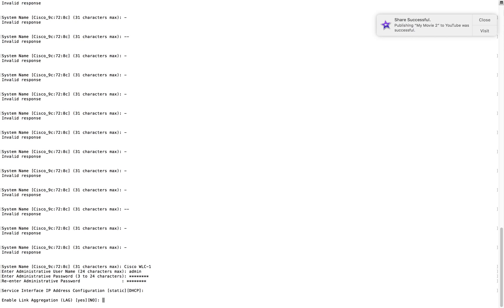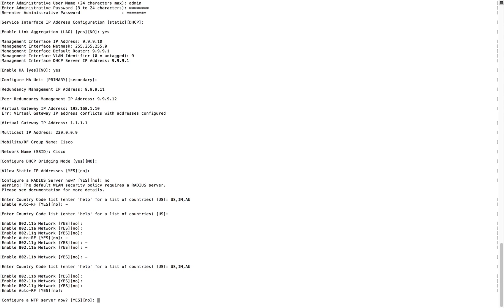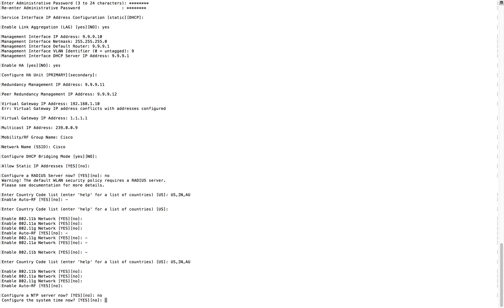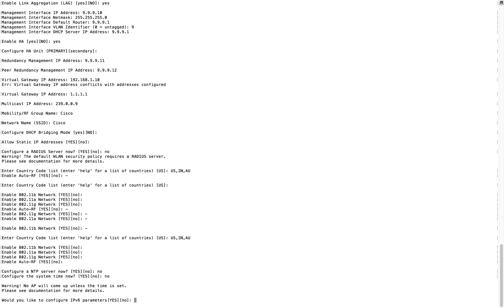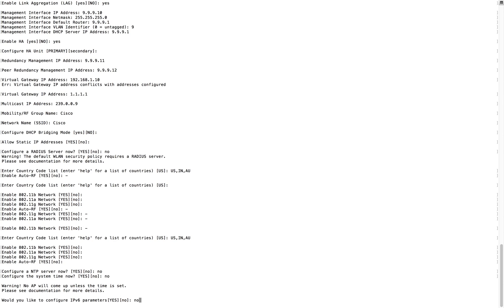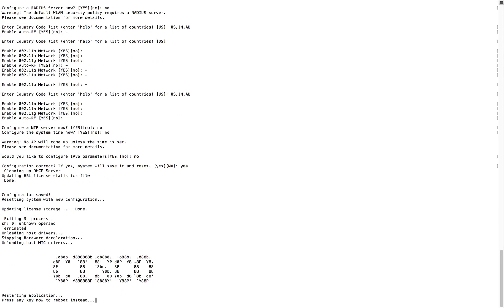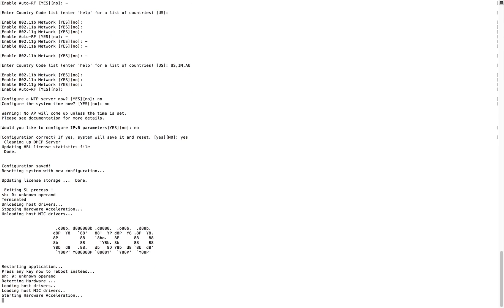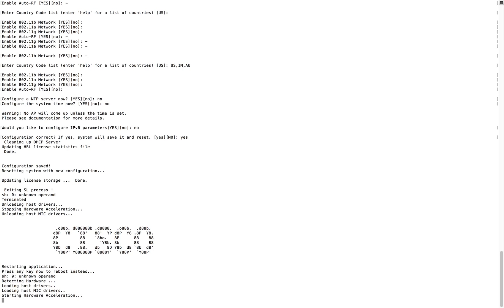How to begin with Cisco WLC/WLC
How to start or begin with Cisco WLC/WLC. This video talks about how to configure the WLC that comes with Factory Default settings. This video shows the method of using Configuration Wizard.

Topic Covered
1. Factory Default WLC CLI
2. Configuration Wizard
3. Options on the Wizard